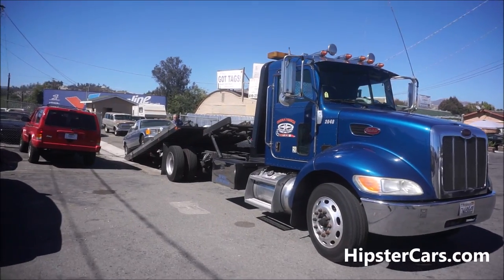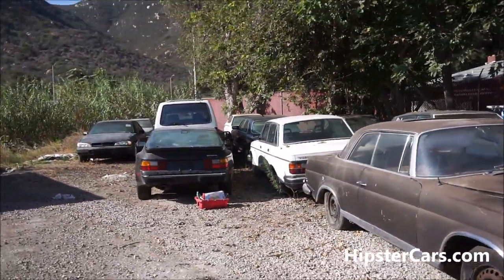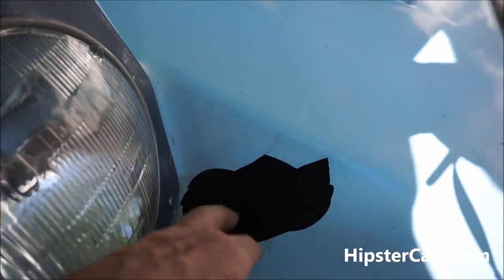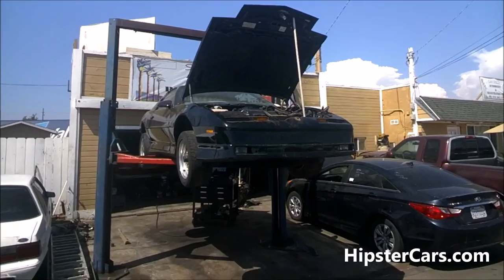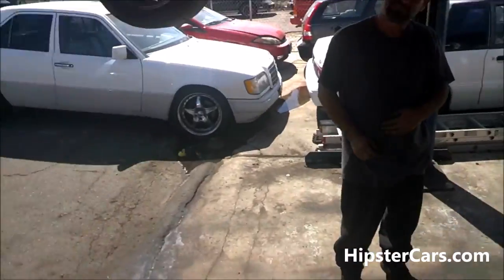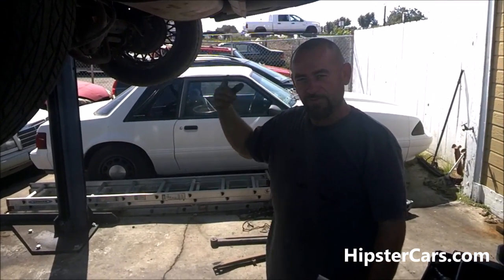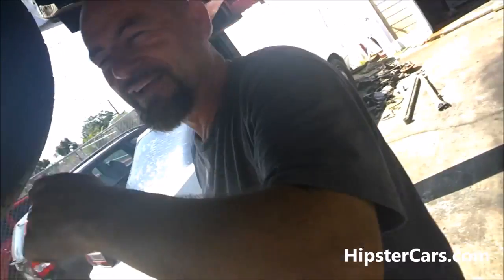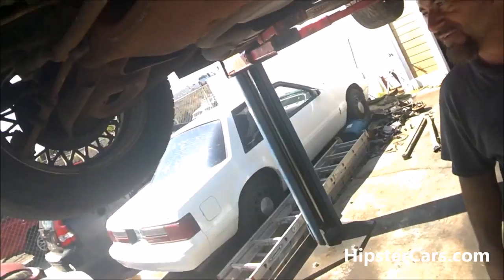Sold Movie Car Studio AWFUL Washing Cars Job ~ GTA on Lift Vlog Video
Sold Movie Car Studio AWFUL Washing Cars Job ~ GTA on Lift Vlog Video Movie Car, TV Car, TV Show, Tow truck, Towing, Mercedes,
Another car sold and going to a movie set, how cool is that!! Back up at the other yard and going to give it another try at washing the cars. I am going to leave him here to work and come back in a couple of hours and see how he does.
On my way back over there, I stop next door and check on the GTA the Hector is replacing the fuel pump on and get a good look at the undercarriage while I'm there.

1 Owner Car Guy   (Nathan Wratislaw)